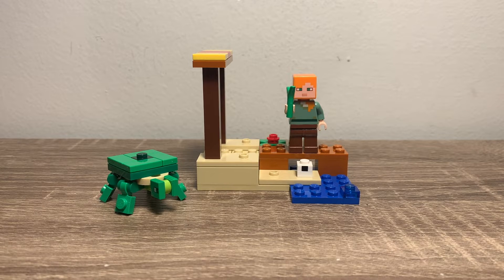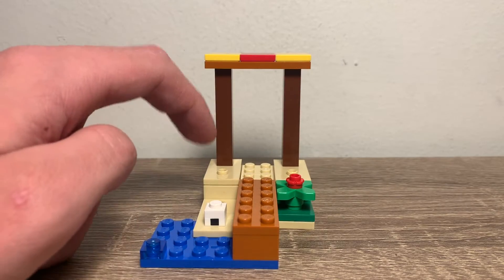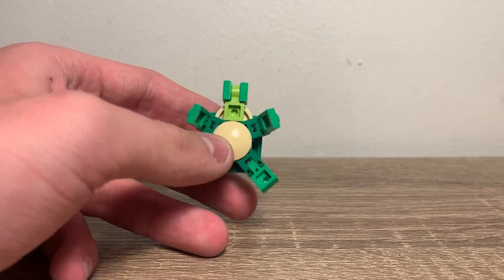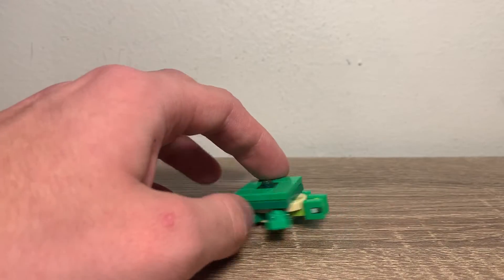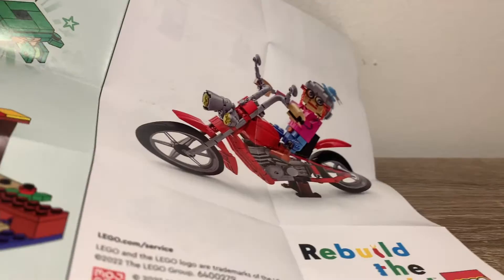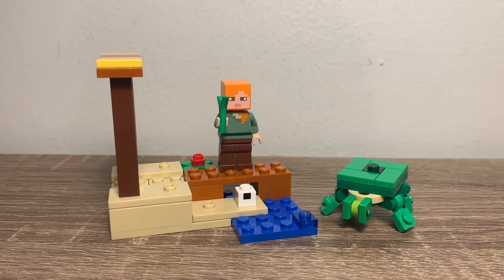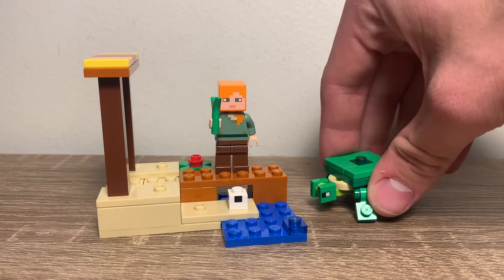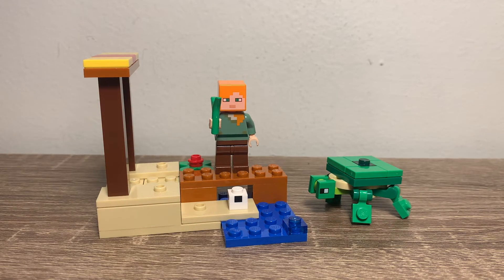LEGO Minecraft 30432 The Turtle Beach Review!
This is a review for the LEGO Minecraft 30432 The Turtle Beach!

Early Oceans by Freedom Trail Studios